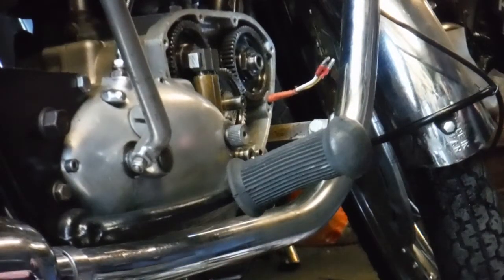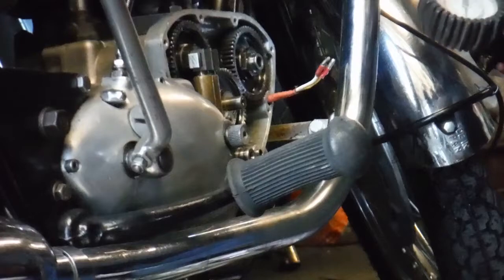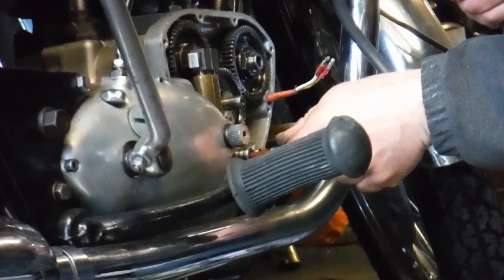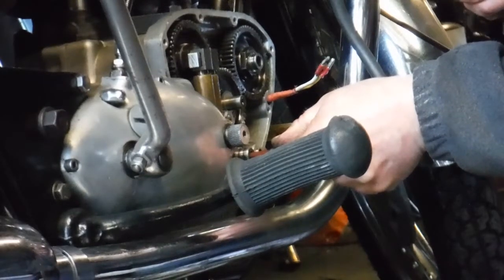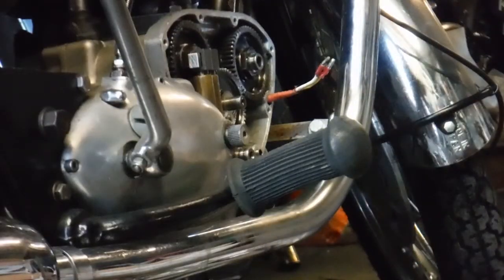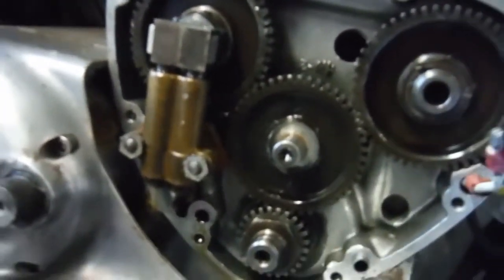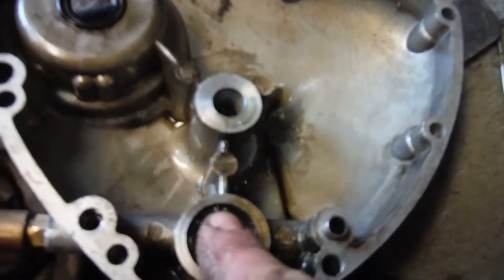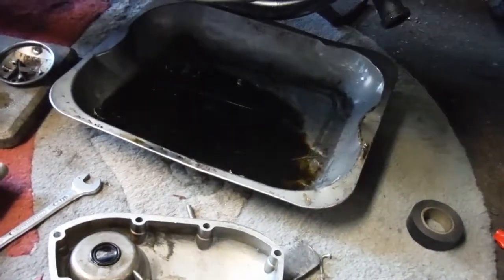Triumph 650 crank checked with air line at Performance Classics.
Here is an easy way to check if the crank and big ends of an end fed crank type engine are still any good - if they can hold a decent air pressure, then they can hold a good oil pressure, too and are probably ok.